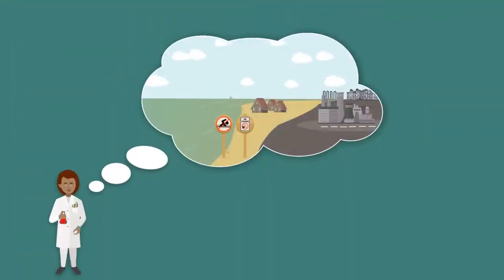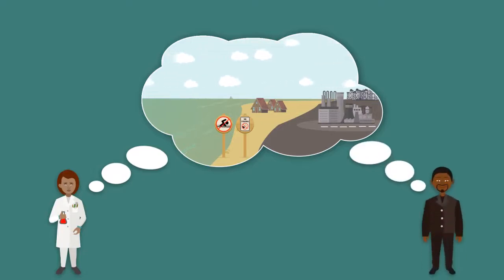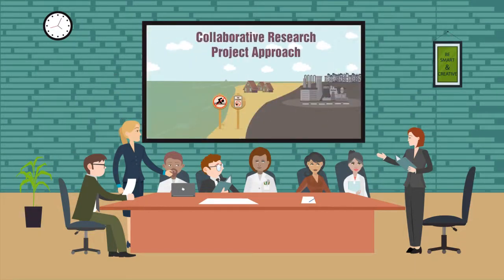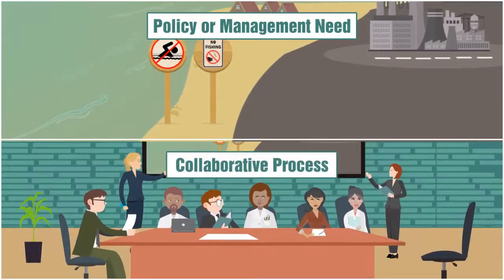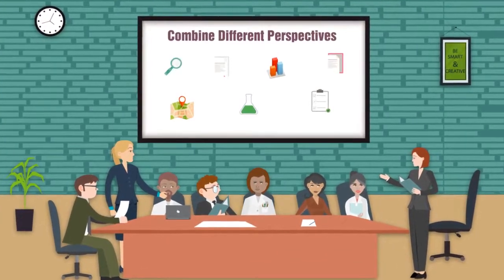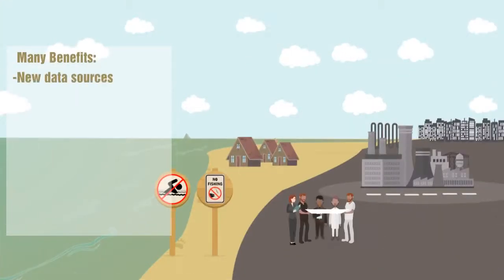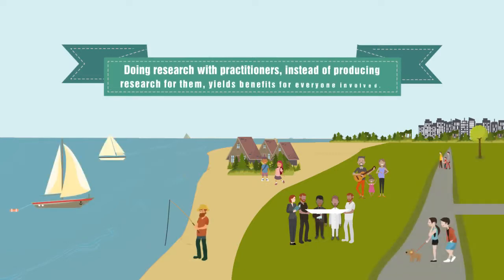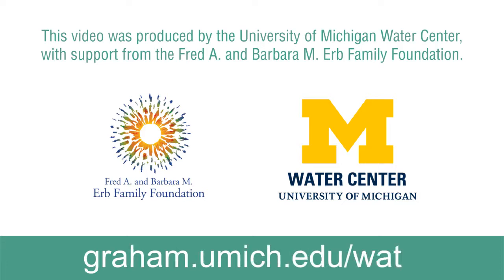Collaborative Research Solutions | Graham Sustainability Institute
The U-M Water Center addresses critical and emerging regional and national water resource challenges. For useable science resulting in impact, doing research WITH practitioners and stakeholders produces better results than trying to do research FOR them. Working with scientists and partners, the Water Center addresses water resource challenges in the Great Lakes region and nationally, by fostering collaborative research that informs policy and management decisions affecting our waters.